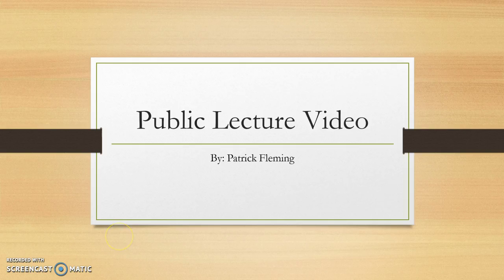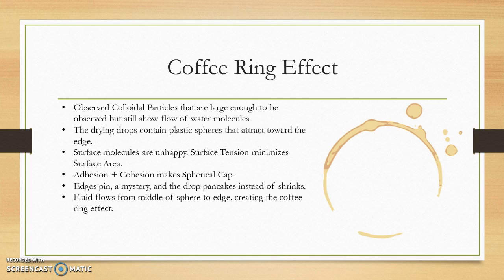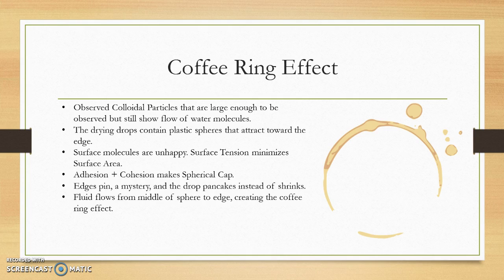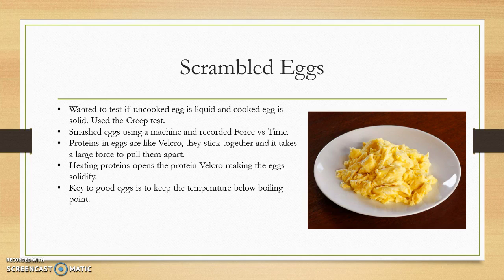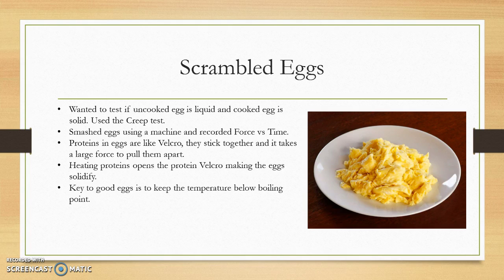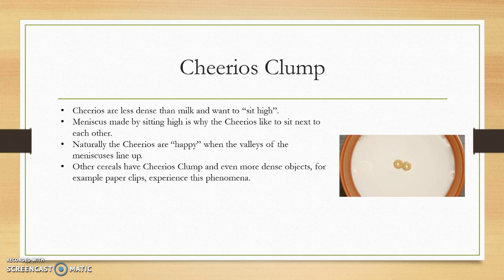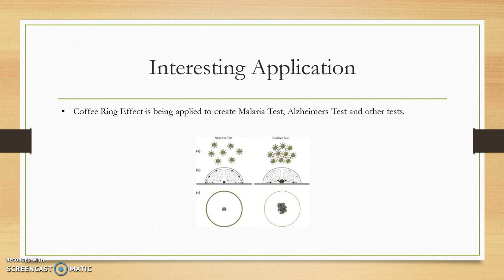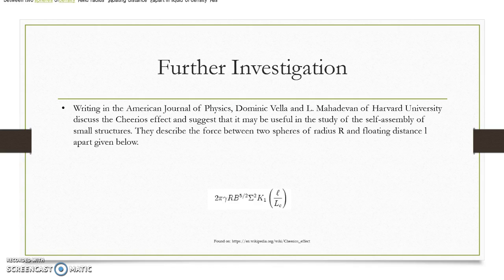Public Lecture Video